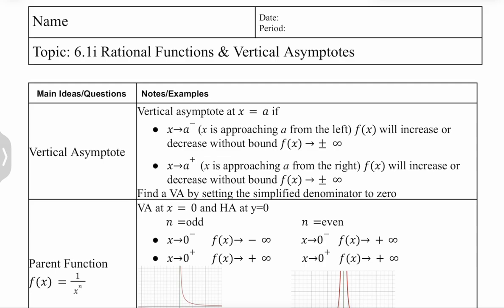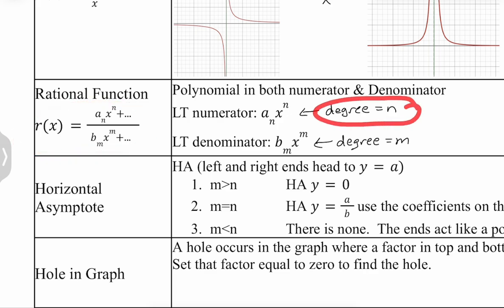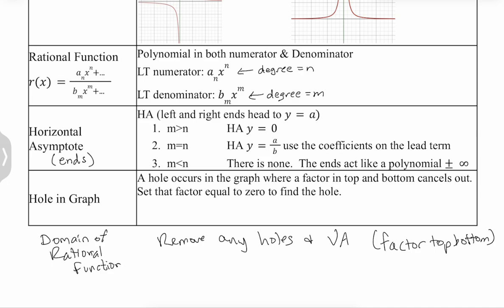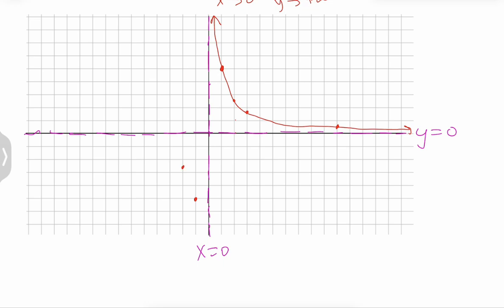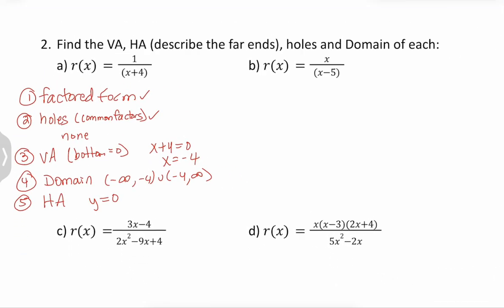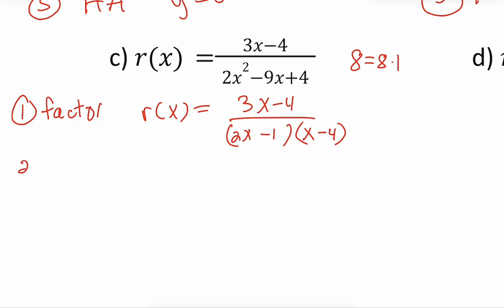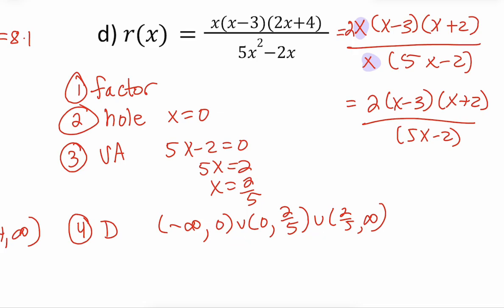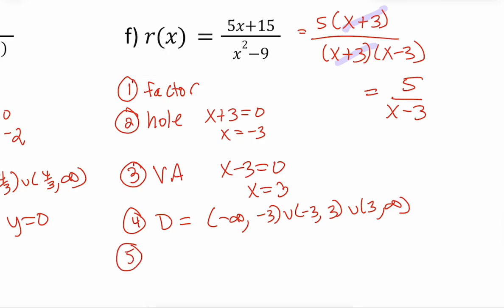6.1i Introduction to rational functions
analyzing a rational function and its holes, vertical asymptotes, Domain, and horizontal asymptotes